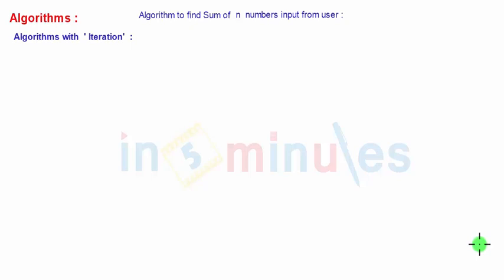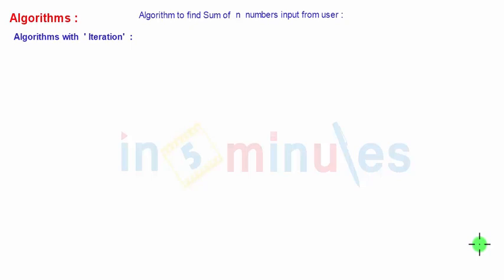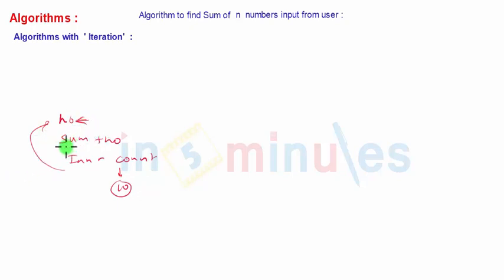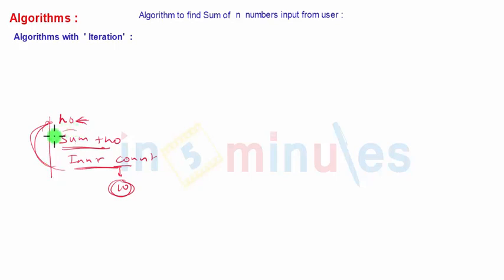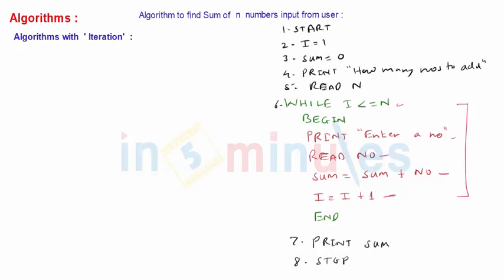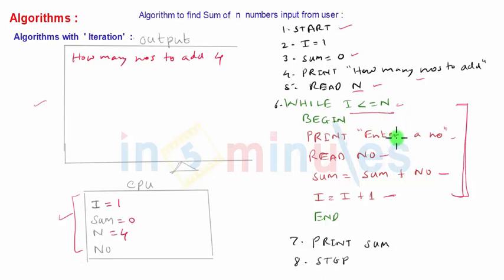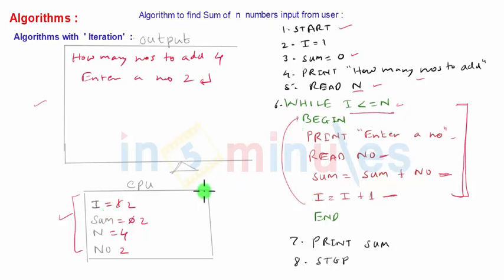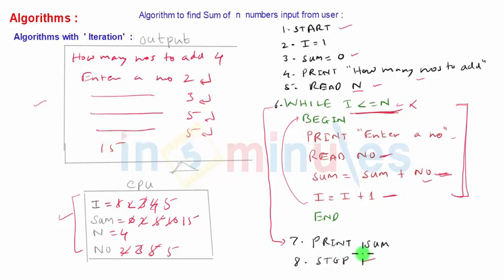Module1_ Algorithms_Vid_9_Algorithm to Find sum of 'N' numbers input from user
Algorithm to find sum of n numbers input from user. Use of Iteration.

Pre - Requisite -